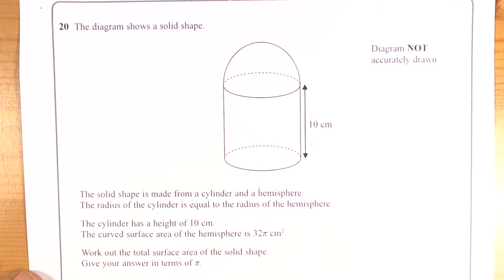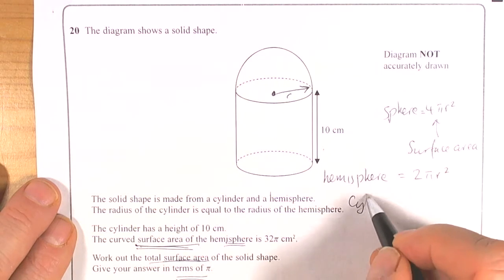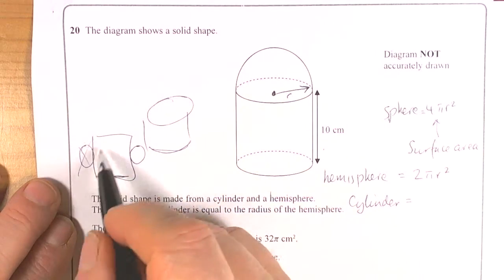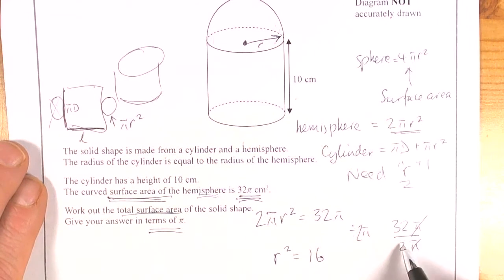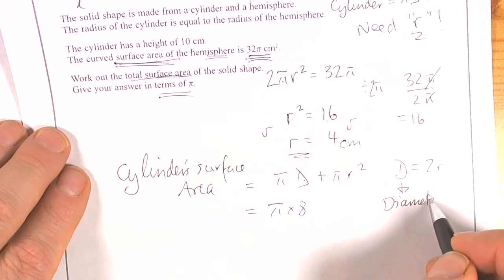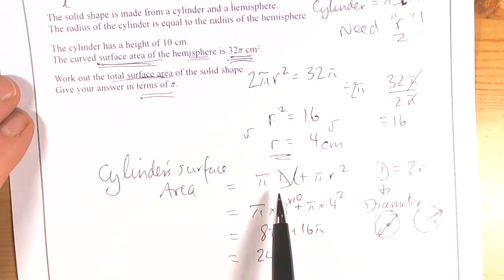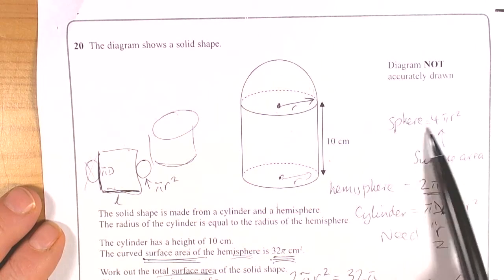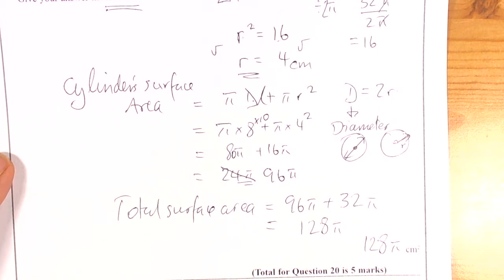Nov 2014 Paper 1H Q20 Working with Surface Area